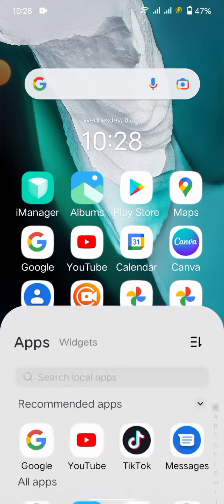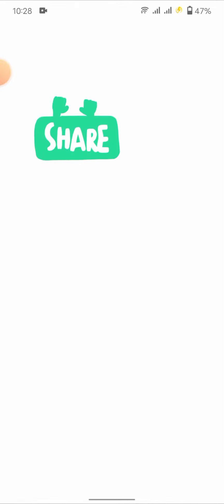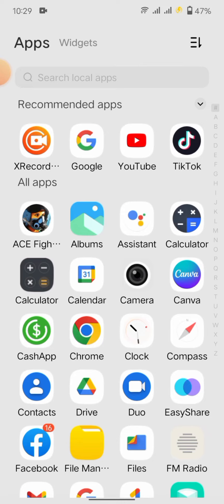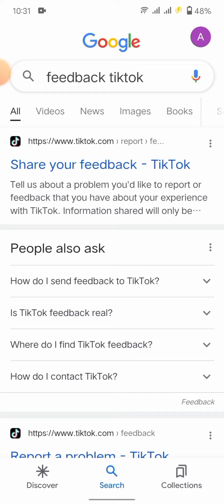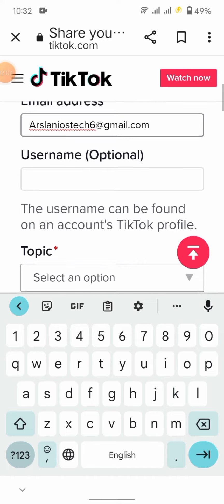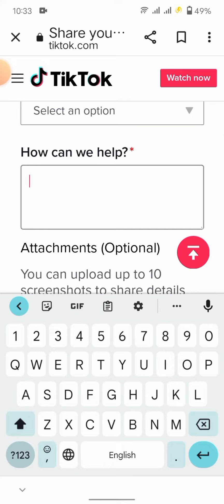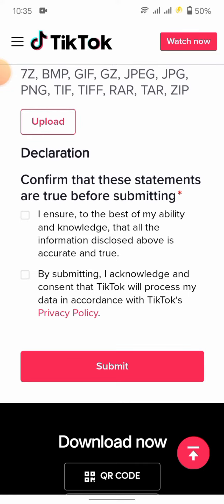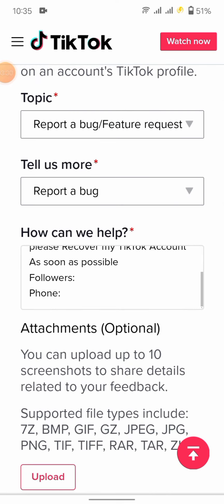How to Recover Tiktok Account Without Phone Number and Email|Recover Tiktok Account Forgot Password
THANKS FOR WATHING;;
how to recover tiktok account forgot password
how to recover tiktok account without phone number and email
how to recover tiktok account banned
how to recover tiktok account with username
how to recover tiktok account without phone number and email 2021
how to recover tiktok account without 2 step verification
how to recover tiktok account without phone number and email 2022
how to recover tiktok account forgot password and email
how to recover your tiktok account if you forgot your password